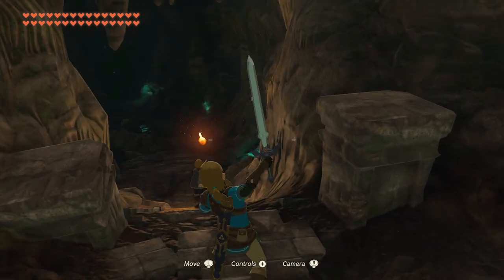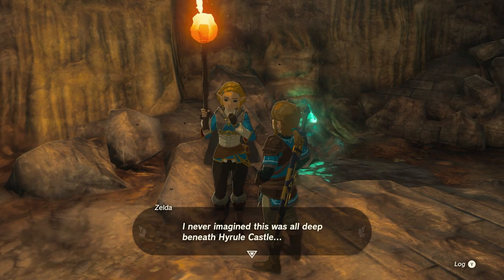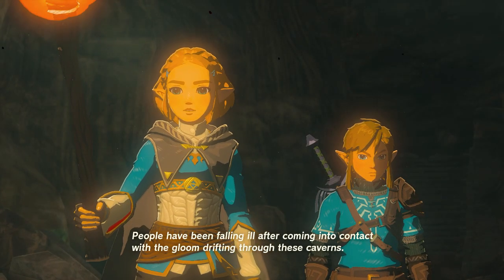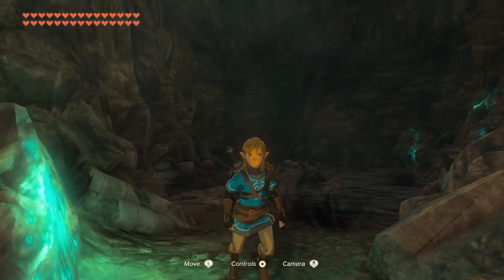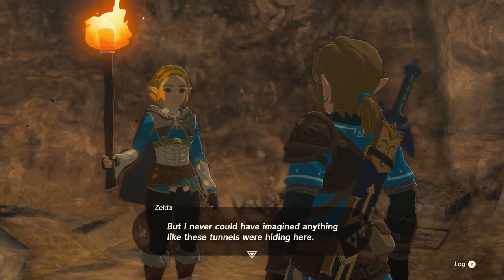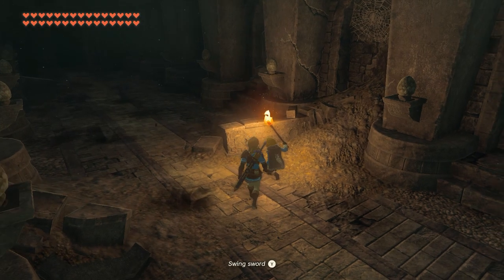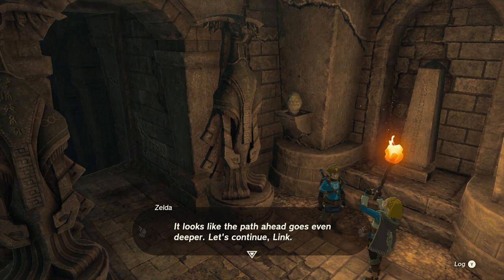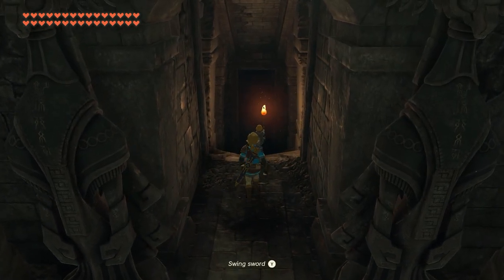"Wake Up, Ganondorf" - Tears of the Kingdom #1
What